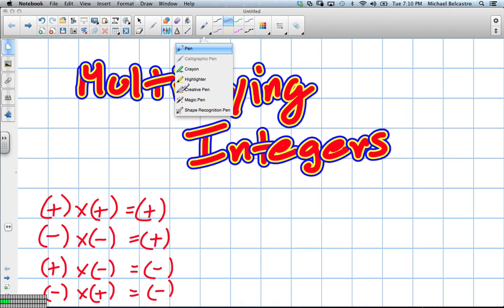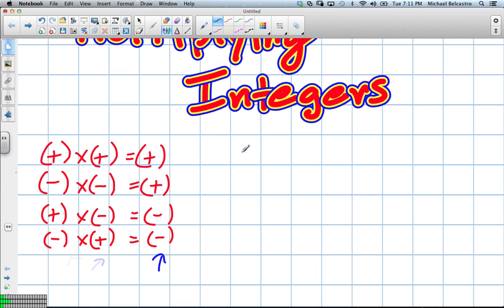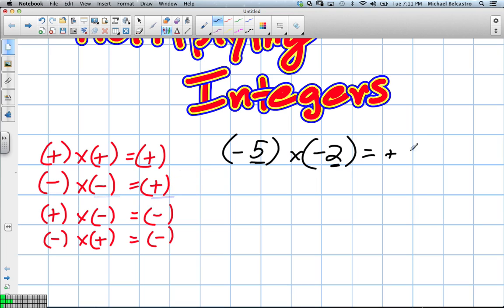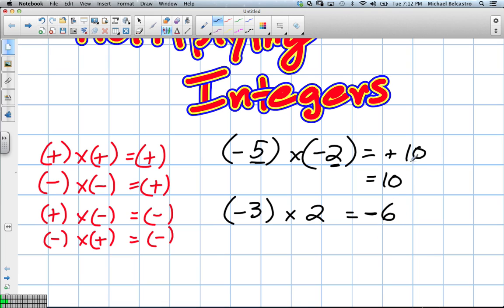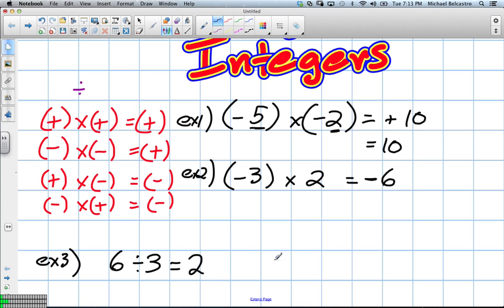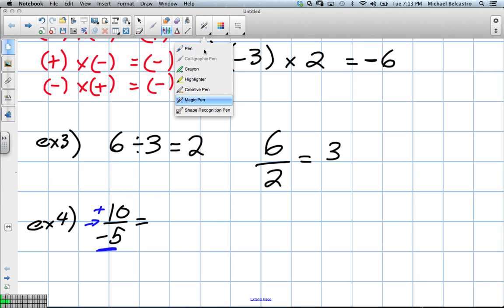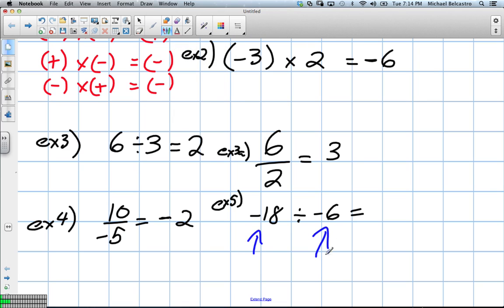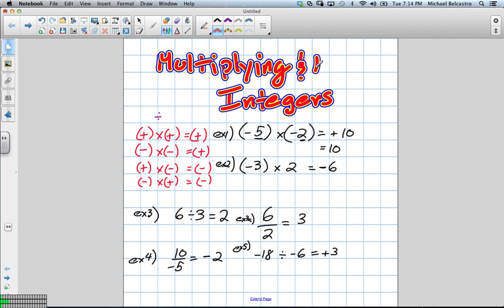Multiplying and Dividing Integers Grade 8 Nelson Lesson 6 1 and 6 2 2 5 13